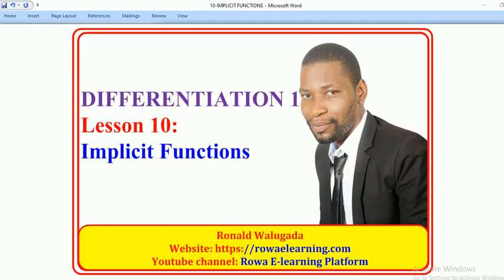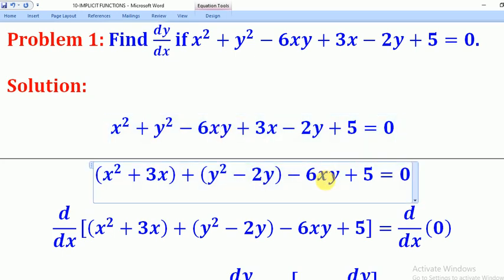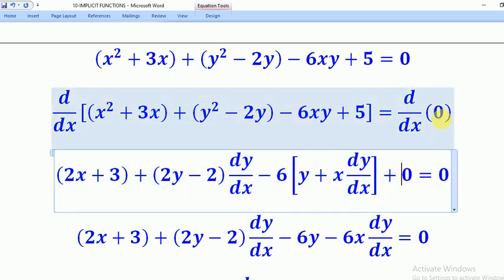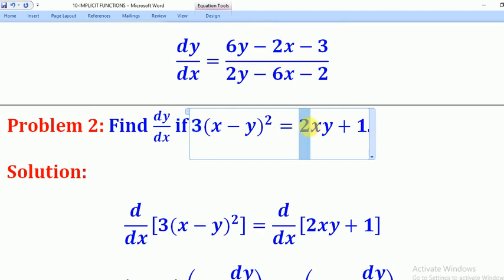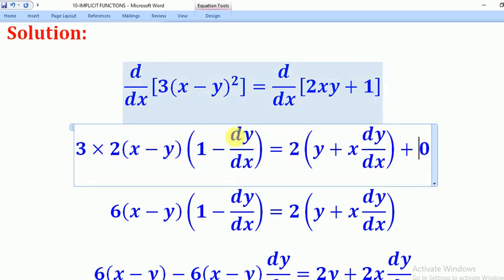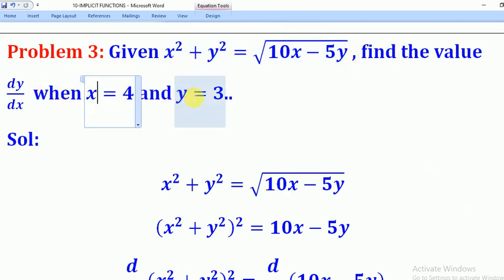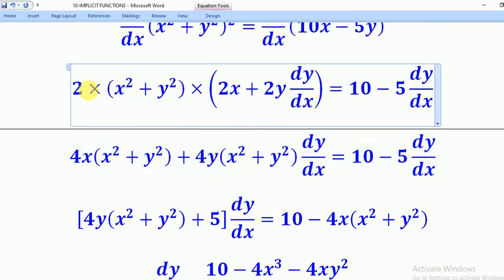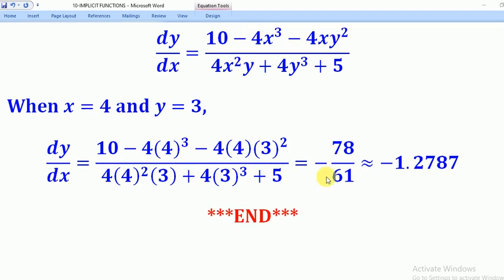10 - DERIVATIVES OF IMPLICIT FUNCTIONS (A-LEVEL MATH)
In this video, i show you how to differentiate implicit functions. This is lesson 10 of 11 for the topic of differentiation 1. This topic is for Principal Pure Mathematics Paper 1.